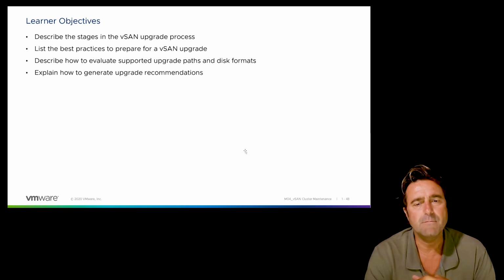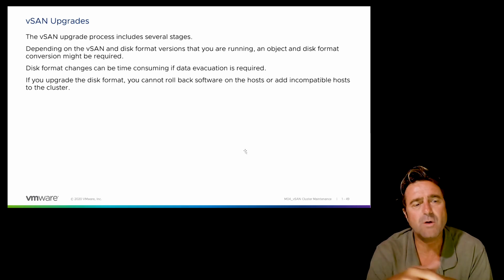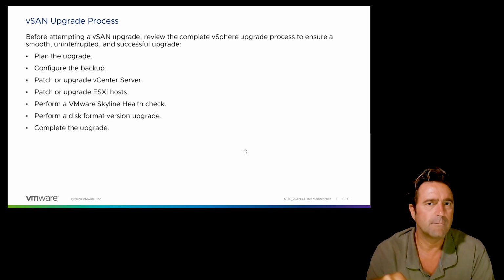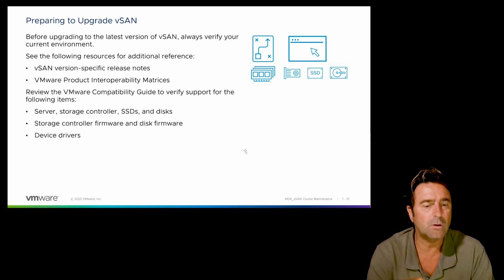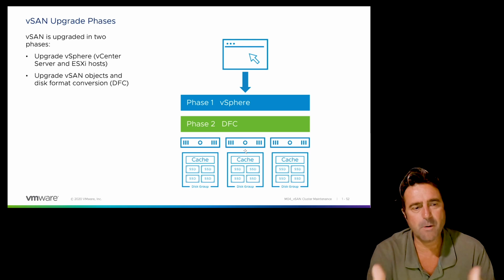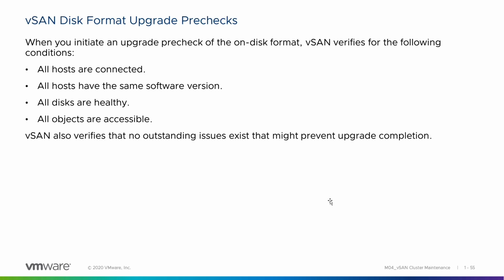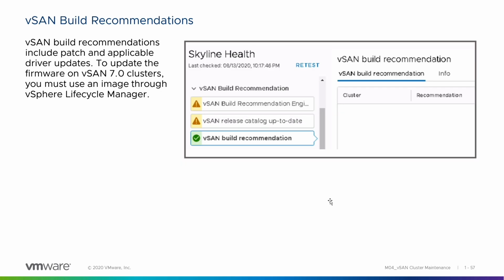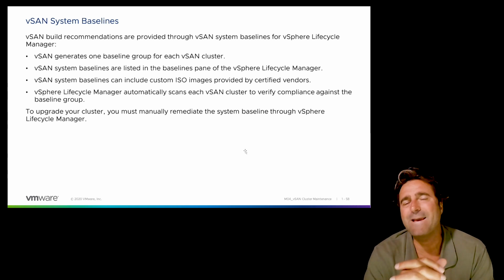M04L3 Upgrading and Updating vSAN